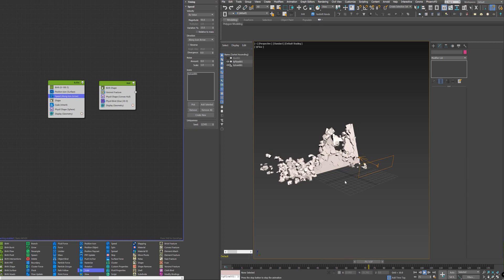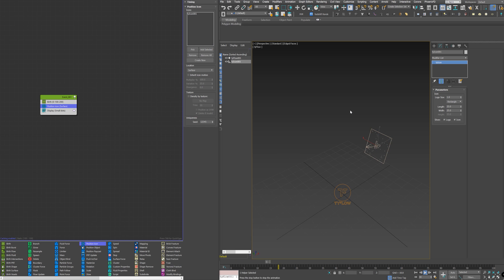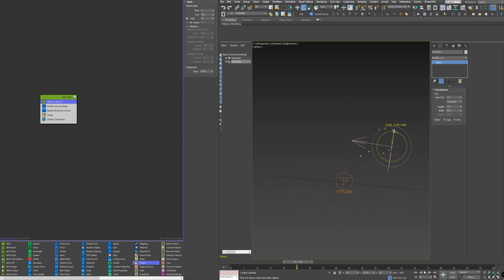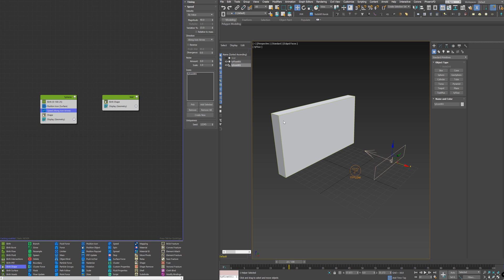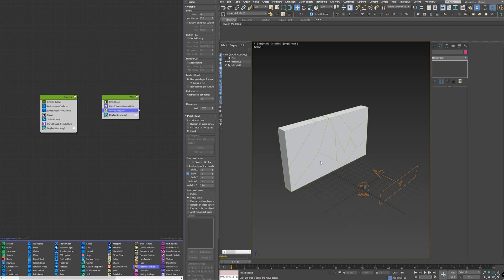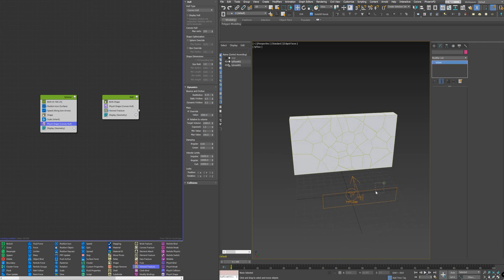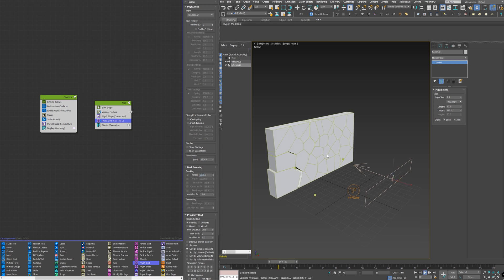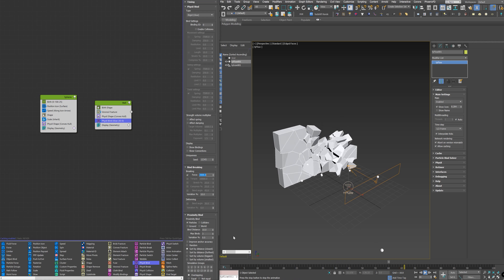TyFlow simple dynamic example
Introduction to Physical collisions in  Tyson Ibele's amazing TyFlow